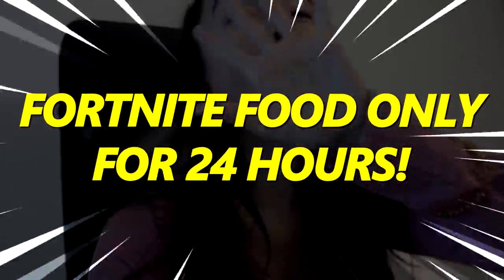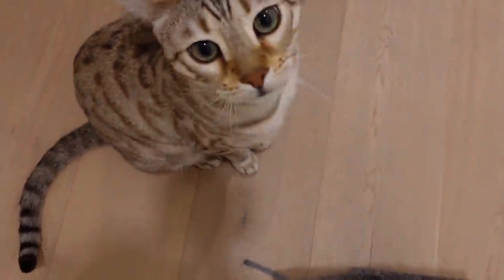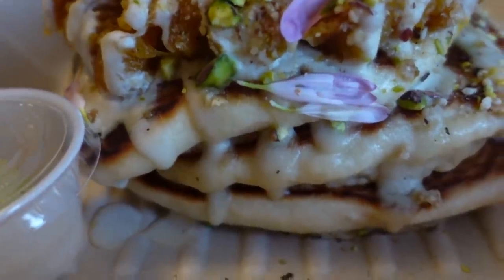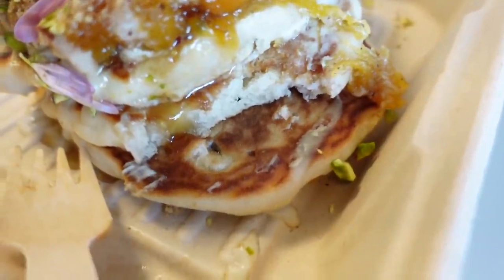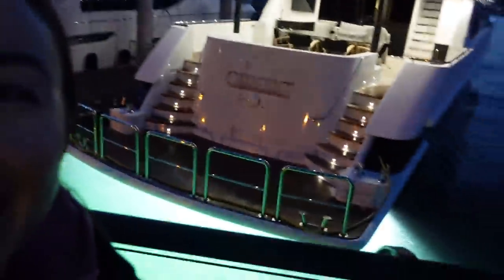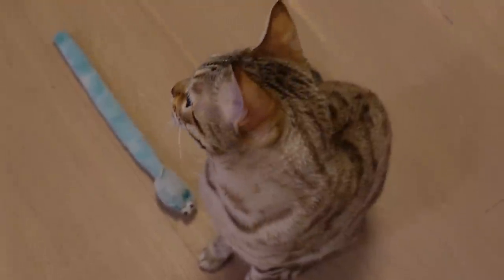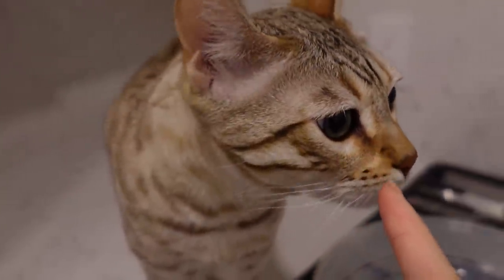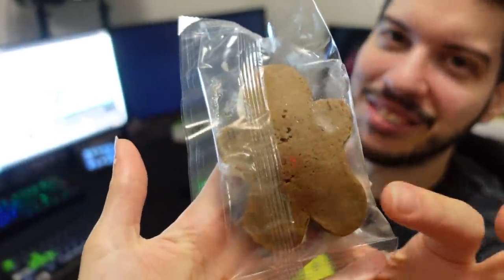Eating ONLY *NEW* Fortnite Food for 24 HOURS! (Challenge)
Eating ONLY Fortnite Chapter 2 Season 5 Food for 24 HOURS Challenge!

hehe hi